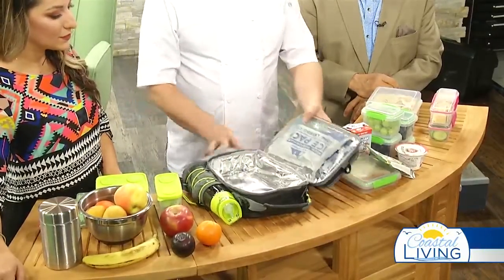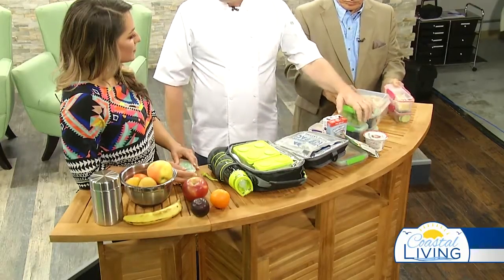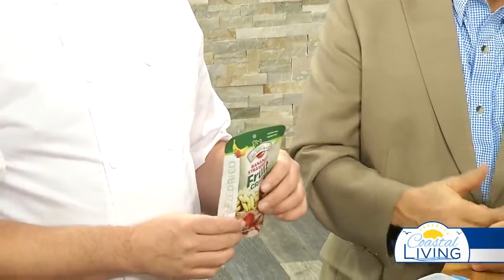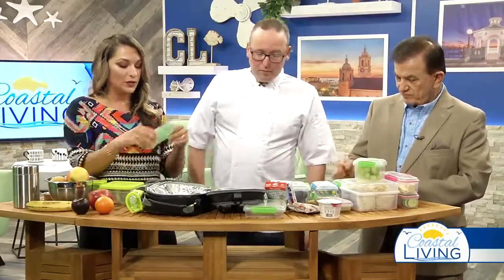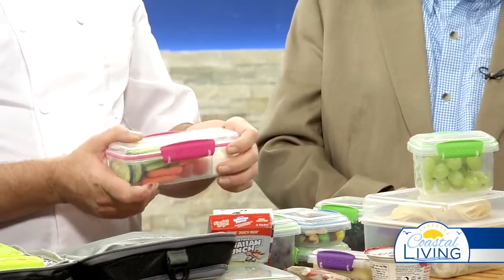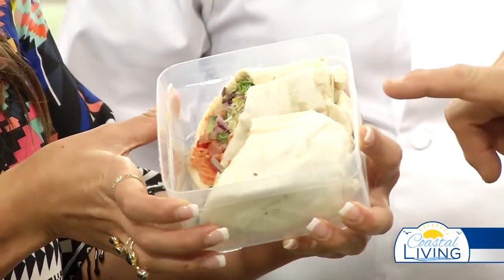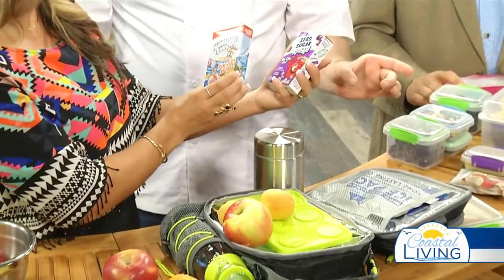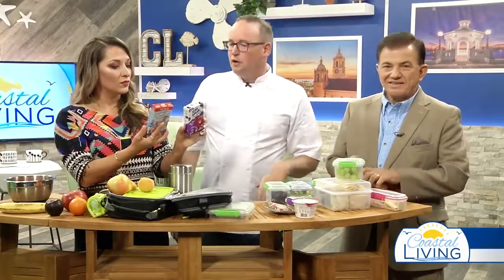Back to School lunch break with Chef Kris Busk